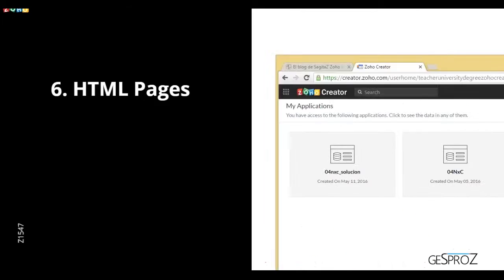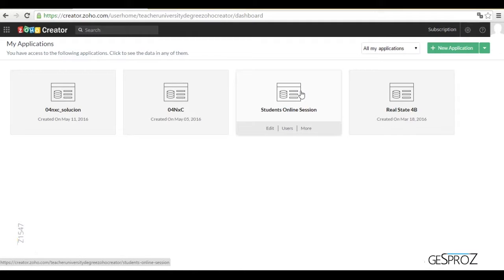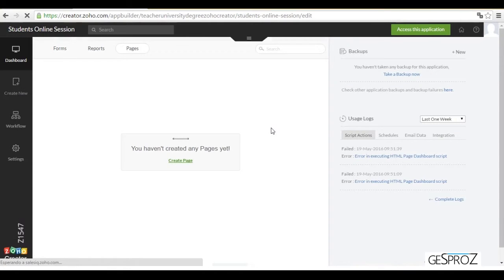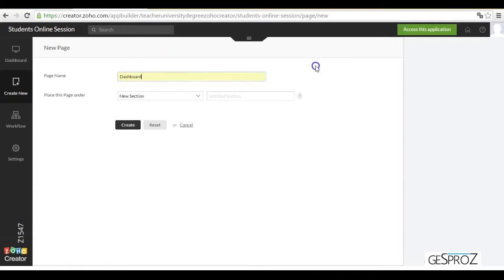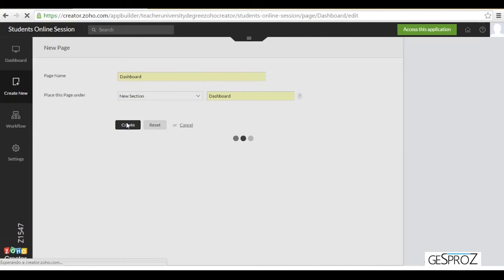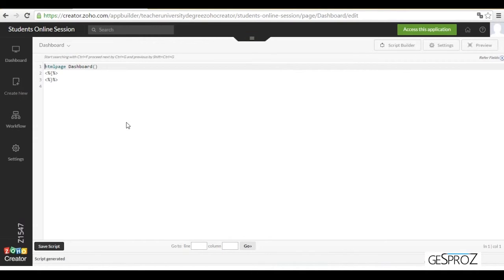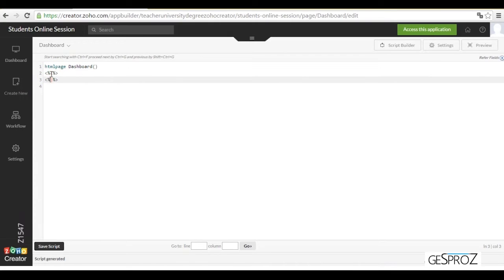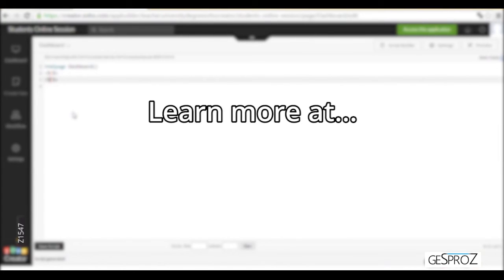6. Creation of HTML pages with Zoho Creator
This Friday, the Zoho Creator University Degree online session will be taught. In this session, the “Creation of HTML pages” will be explained. In this session, the Zoho Creator University Degree students will learn about what HTML views are for and how to use them in a Zoho Creator application.